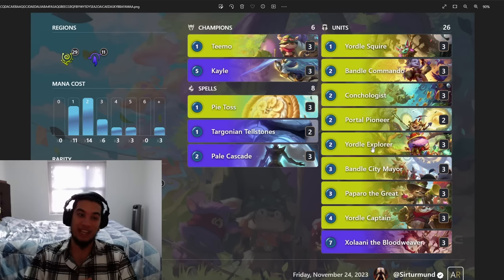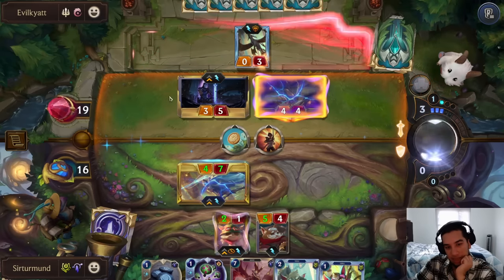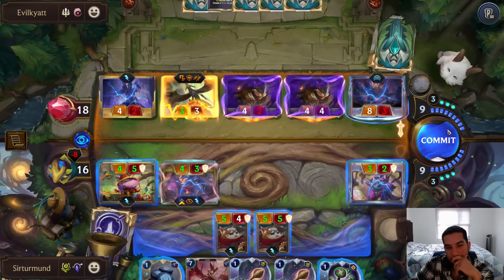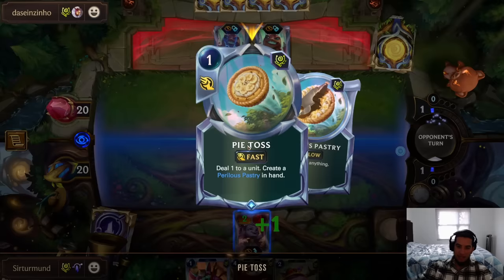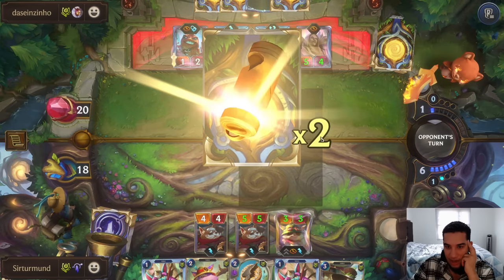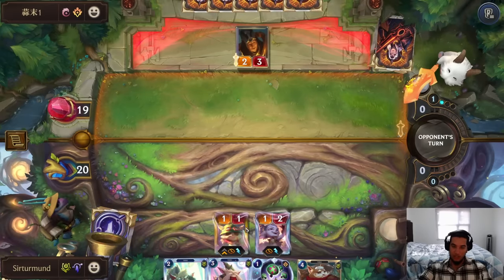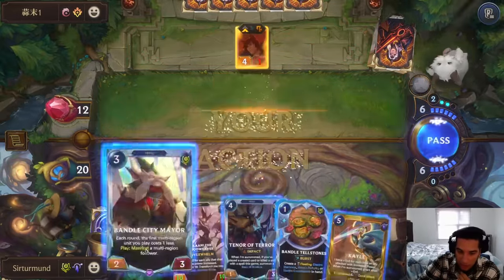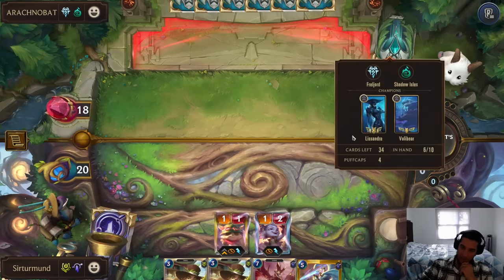These Yordles Are Just SO BIG ft Kayle Teemo Xolaani | Legends of Runeterra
[STANDARD] SKIP TO GAMEPLAY - 01:25

Today we go back to Standard for a bit to showcase this very cool Yordle swarm deck that has been gaining popularity recently. This Kayle Teemo deck just wants to go very wide, while having a ton of buffs to make those smaller yordles really big, to overwhelm the opponent with too much pressure. Enjoy!

Deck code (Remove # when copying)

00:00 - Intro
01:25 - vs Shen Jarvan
09:31 - vs Bard Norra
17:16 - vs Karma Sett P&Z
24:12 - vs Lissandra Volibear
30:20 - vs Riven Sion Samira P&Z
35:41 - In-depth Breakdown

Thank you the following members who either just joined our channel or renewed their membership recently:
Nordin Derksen
Ashraf Ahmed
Soren Severinsen
ChikaJihyo
Niten Ichimusai
Crimson Wolf
Peter Reinarta
CrunchMyNutz
Bryan Czako
Yakozi10
BOBDAFREAK
WhiscashWhiskers
Seth Michener